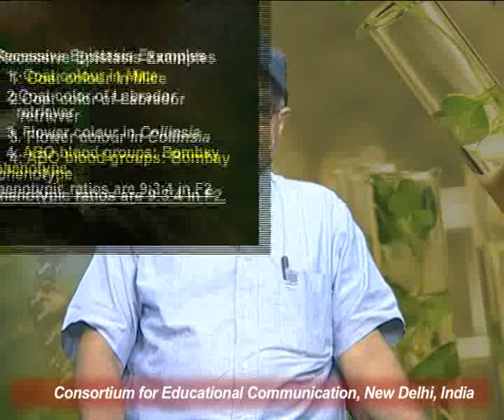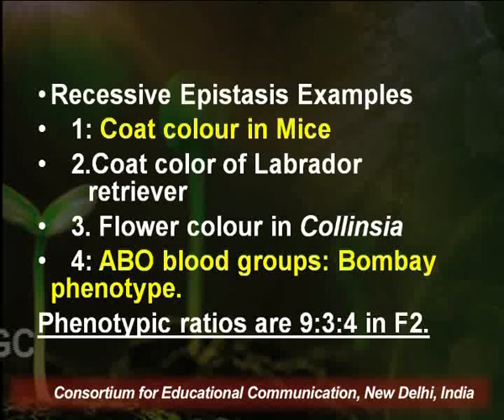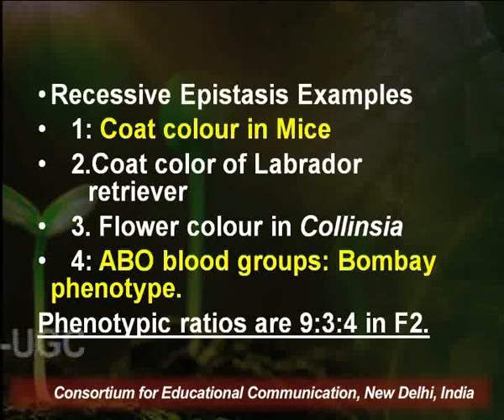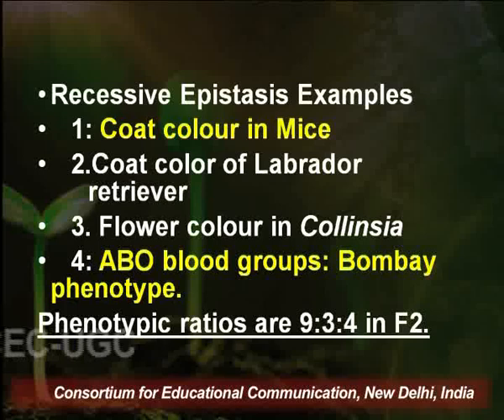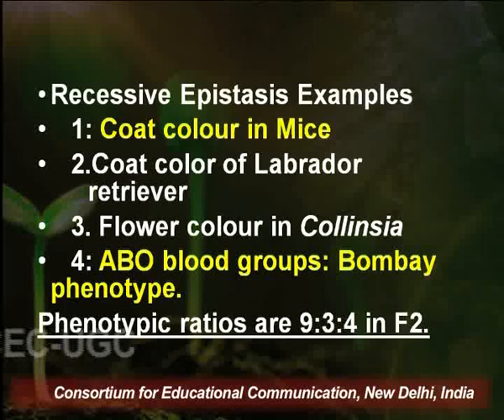Recessive Epistasis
This Lecture talks about Recessive Epistasis.